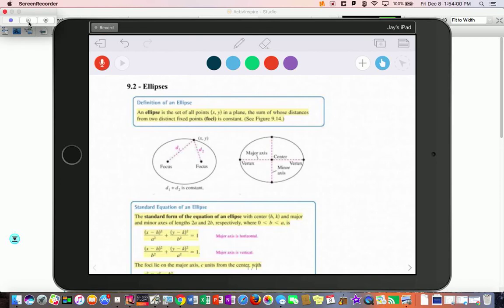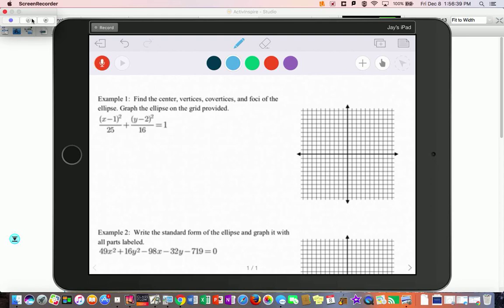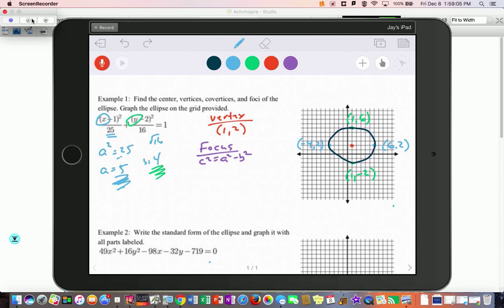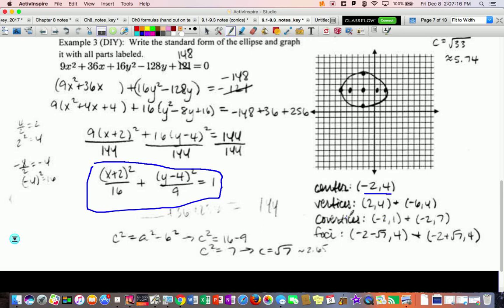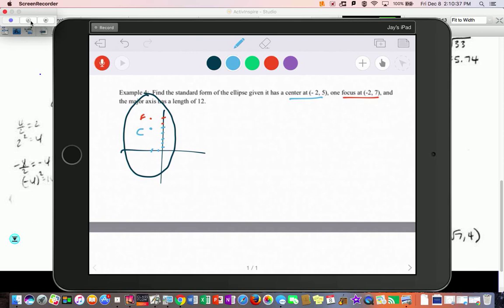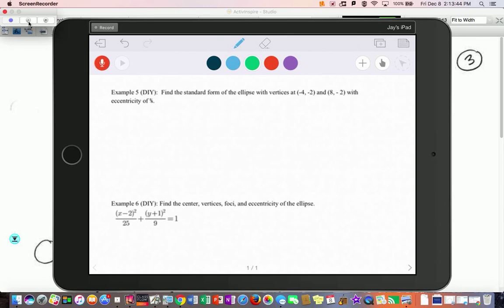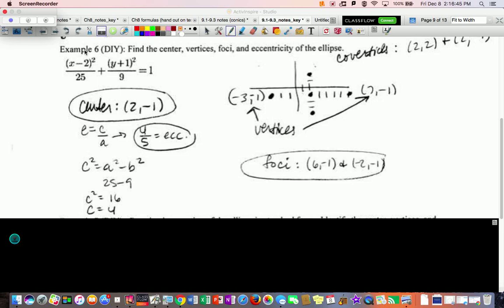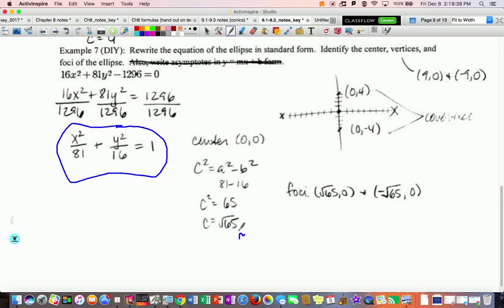9 2 Lecture